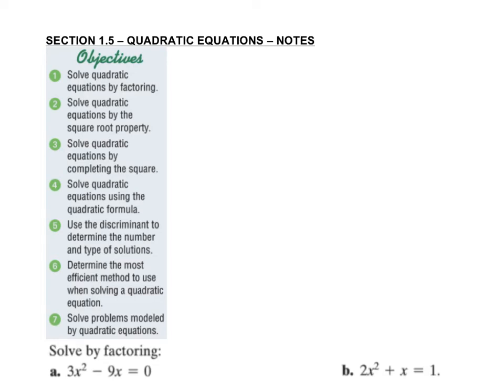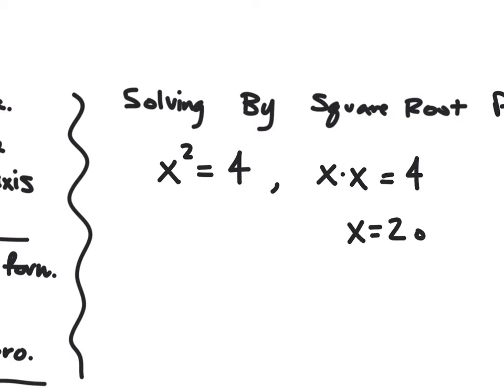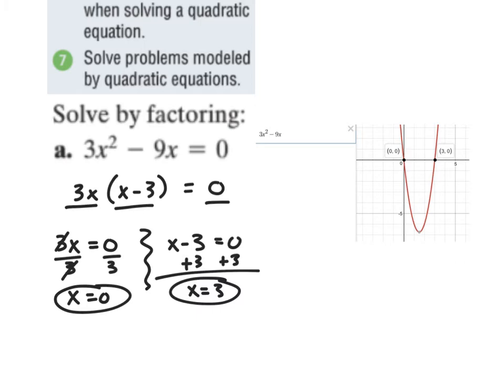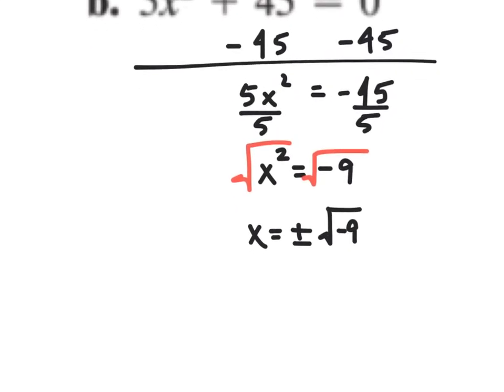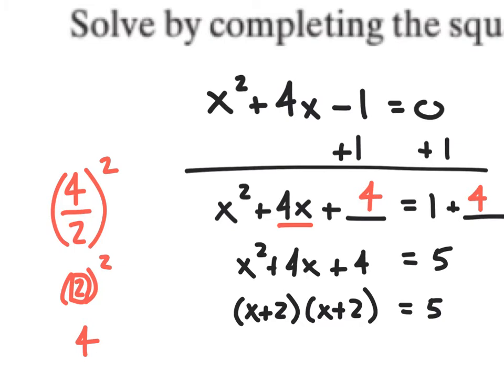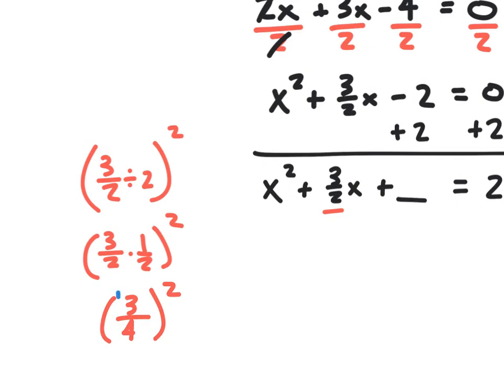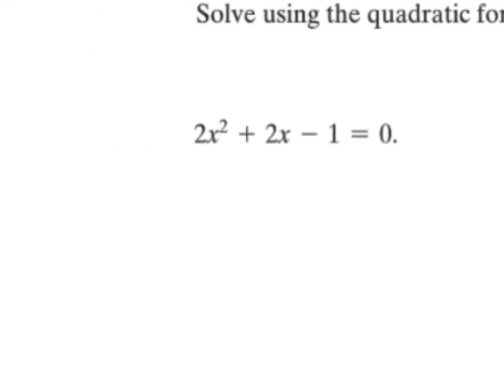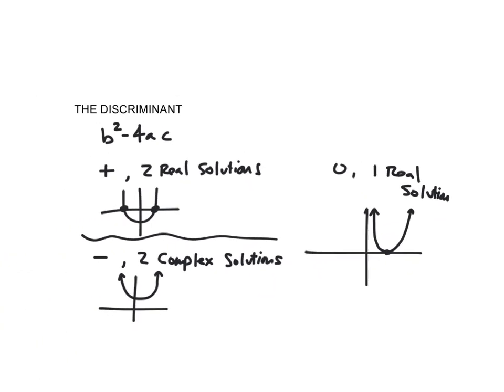CMC - MATH 121 - SECTION 1.5 - NOTES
This is a CMC Math 121 video for Section 1.5.